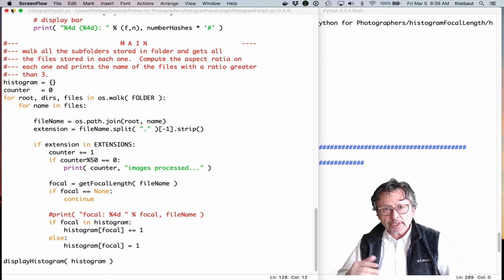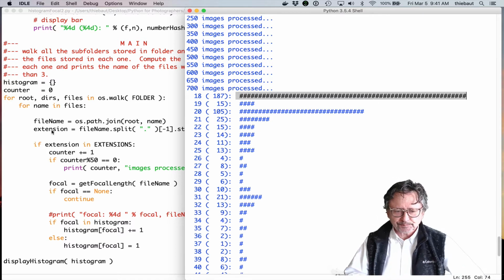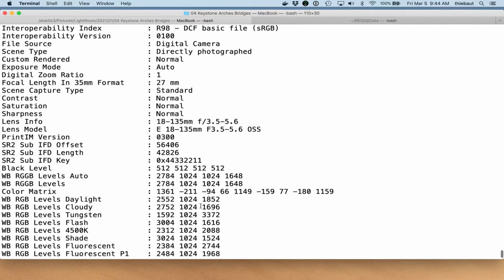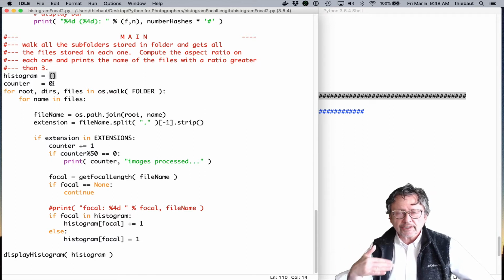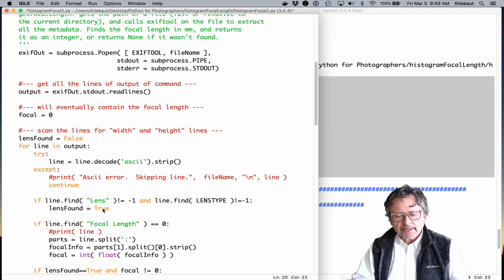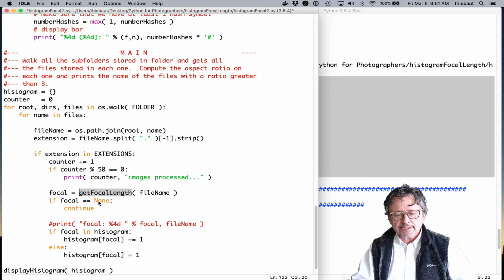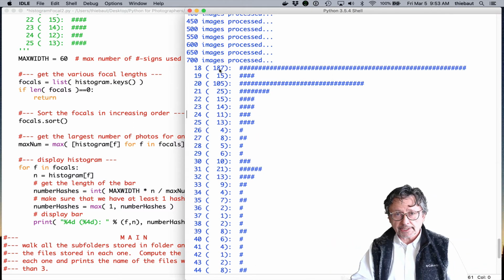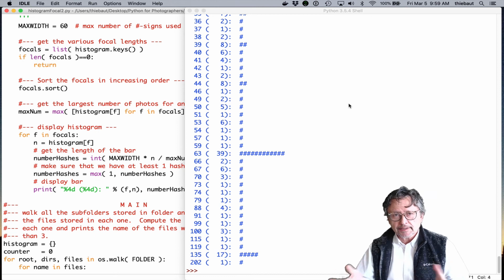Creating a Histogram of Most-Often Used Focal Lengths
In this video we present a Python script that will scan photos, extract focal lens and lens type used, and generate a simple text-based histogram of the focal lengths used for a given zoom.